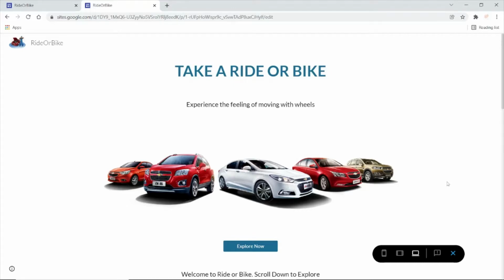How to design a website FREE| South African Youtuber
This video will show you how to create a website for FREE using Googlesite. This can be used to create  any sort of website without having to know any coding or programming skills. Please ensure you watch the video till the end so you don't miss out any useful information.